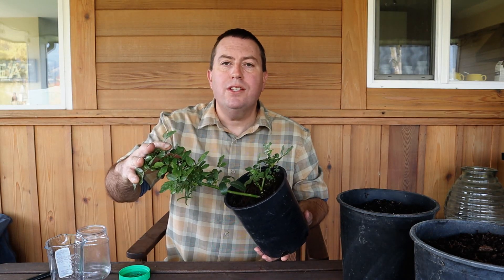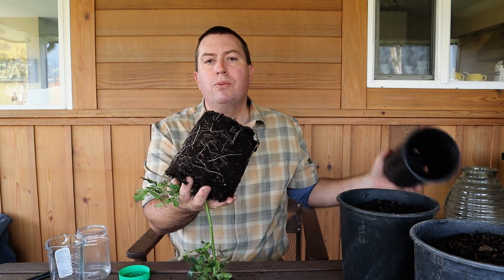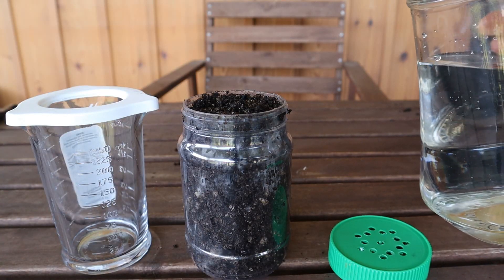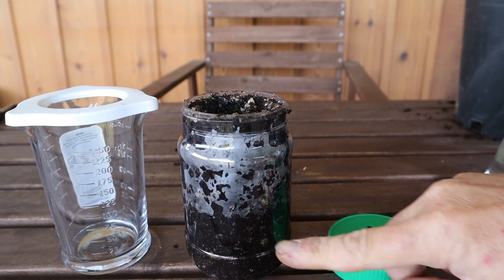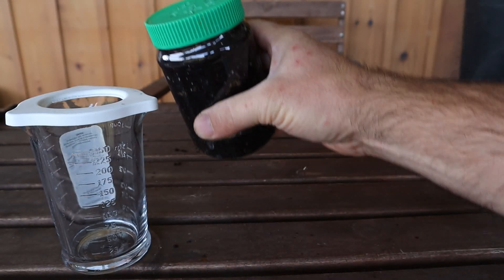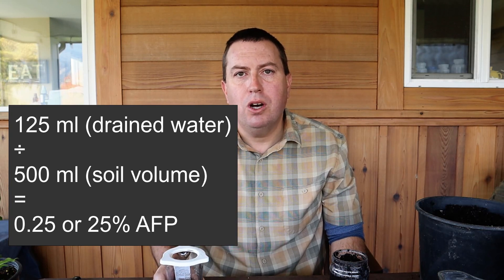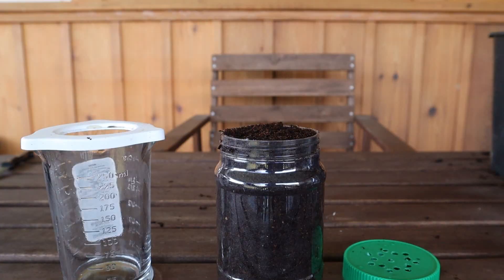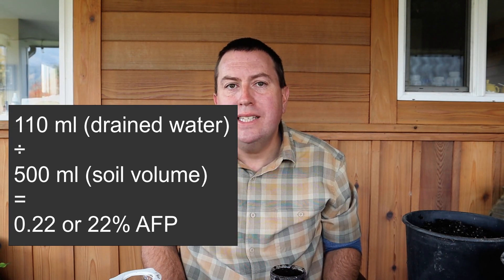Is There Enough Air in Your Potting Soil?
One property of your potting mix you should be concerned with: does you soil have enough air spaces to maintain healthy roots? In this video, I'll demonstrate a quick an easy way to measure the approximate air-filled porosity (AFP) of your potting mix. The higher the porosity, the more air space there is for your plant roots - but it also means you may have to water more frequently. With a lower AFP, you can go longer between watering, but your plants may be more susceptible to root rot disease. Generally, a good AFP for containers and nursery production is between 15 and 25%. Here's a link with more details on what the % ranges mean: